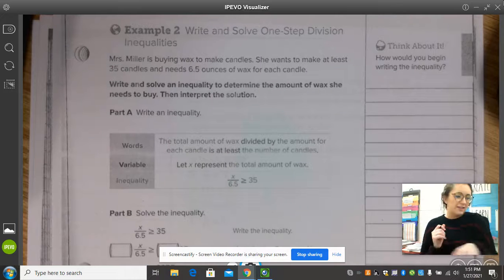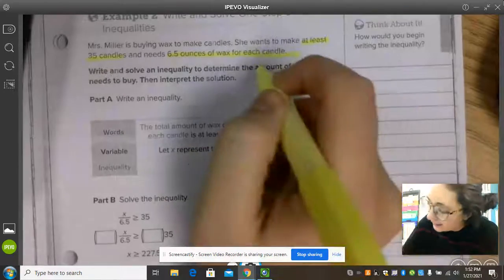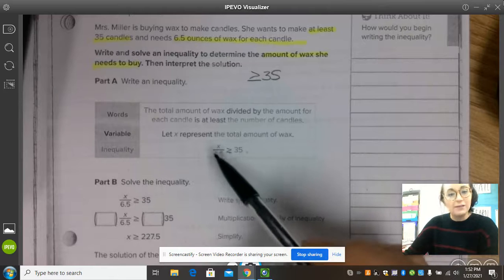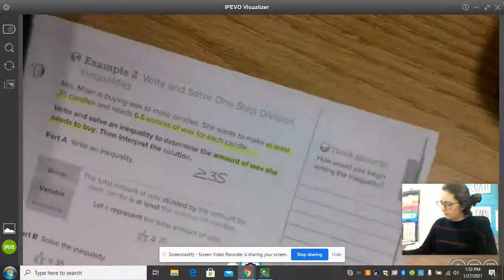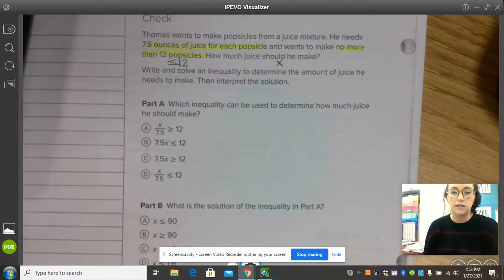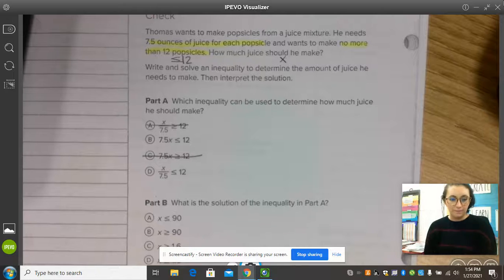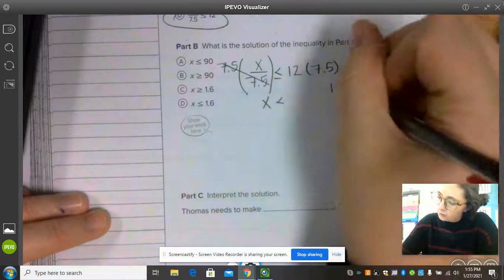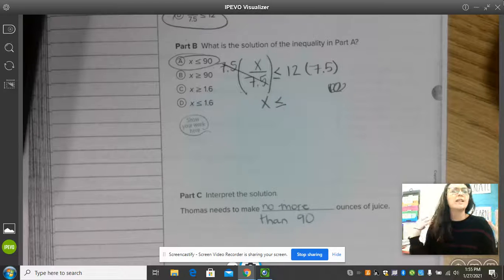L7-5 Example 2